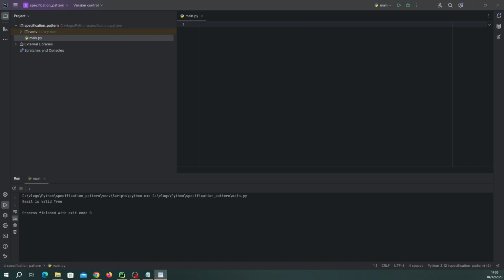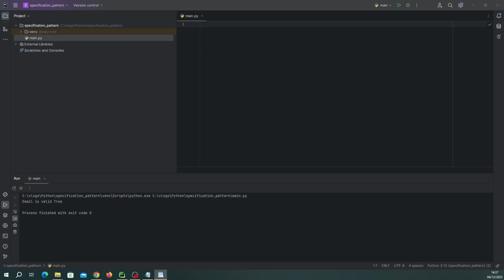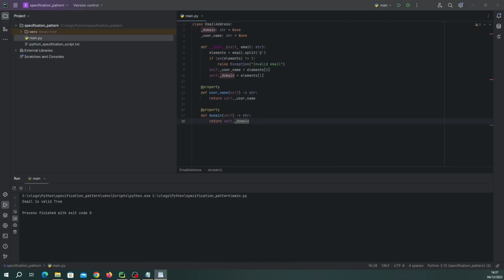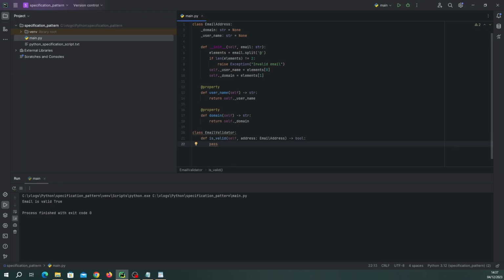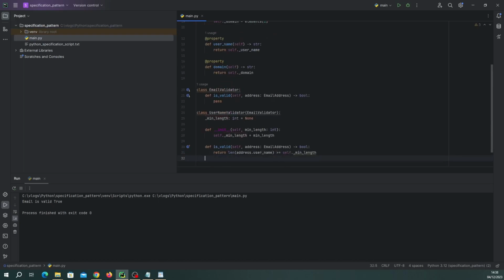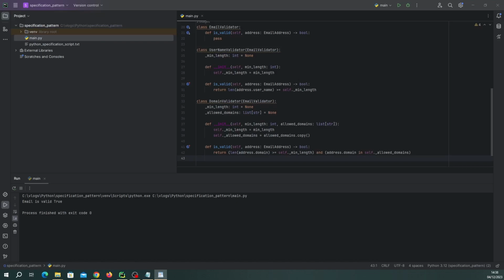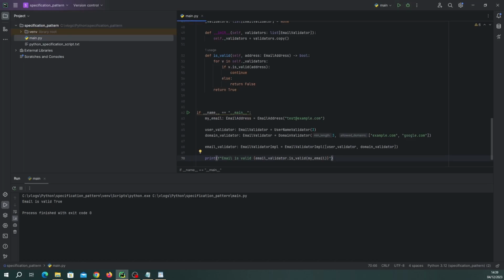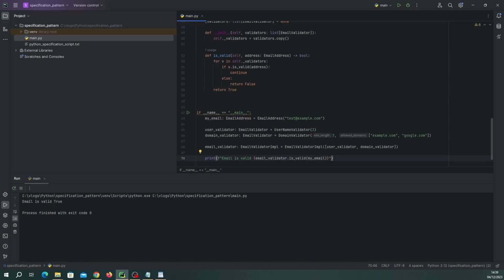Easy Mastery: Unleashing the Power of Python Specifications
In many applications, enforcing business rules like data validation is essential. Achieving flexibility, clarity, and ease of maintenance in implementing these rules is crucial. The Specification pattern provides a solution by enabling the creation of reusable business rules combined through boolean logic.

This video explores the implementation of the Specification pattern in Python using a practical example of building an adaptable email validator. The step-by-step guide introduces classes like EmailAddress, EmailValidator, UserNameValidator, DomainValidator, and EmailValidatorImpl. By the end,  viewers gain insight into a simple, yet powerful, approach to implementing and testing business rules with the specification pattern in Python.